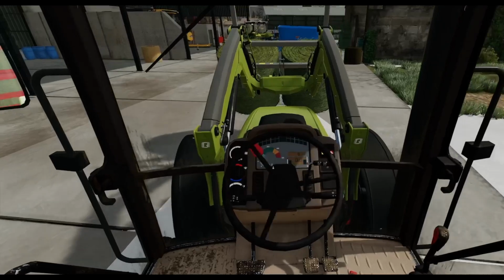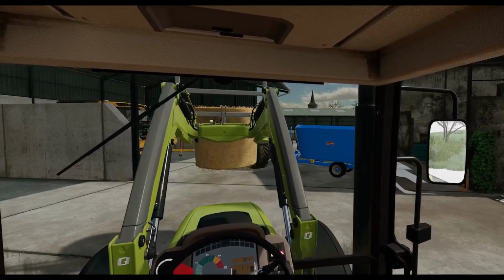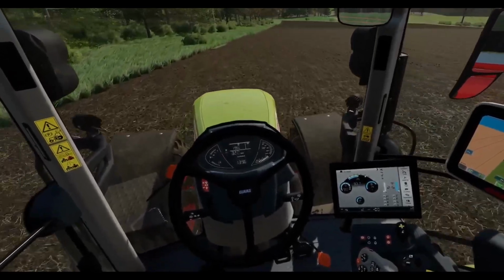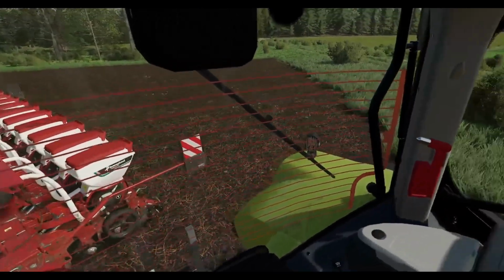Pallegney by MA7 Studios /#15 Planting Sunflowers /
Welcome to France and Pallegney map by MA7 Studios.  In this series I hope to  play as realistically as possible on console.  There will be no HUD on this series but this might change based on viewers feedback.

I am playing on Xbox Series X and welcome any advice and tips along the way especially when it comes to realistic farming techniques.

• 5 Day Seasons may change if needed
• Game mode? Single Player
• Economy? Medium
• Contracts? Yes
• Collectibles? Yes
• Time dilation? x5, can skip rain
• Stones on
• Loans Allowed